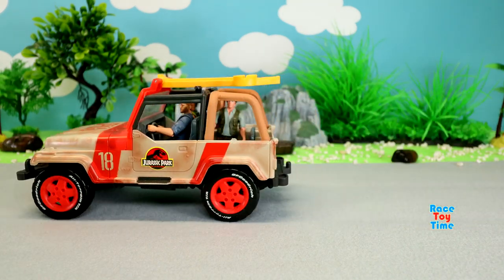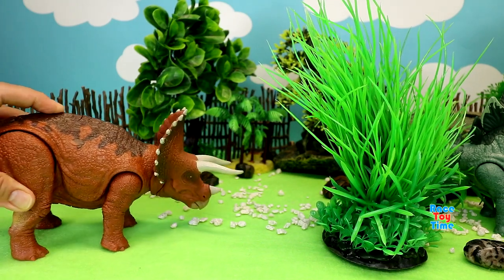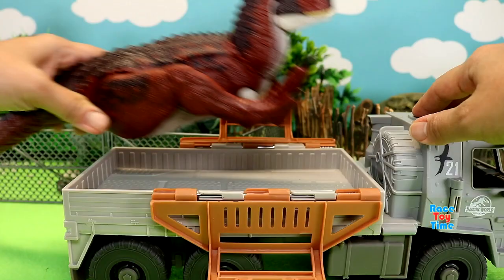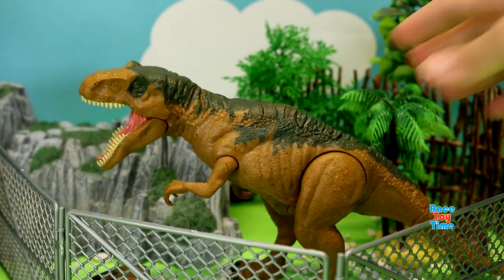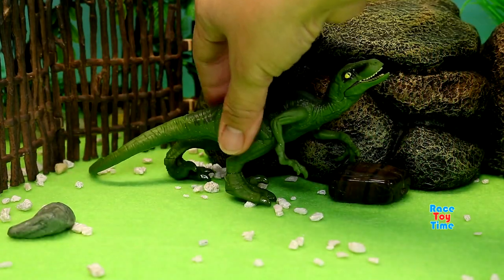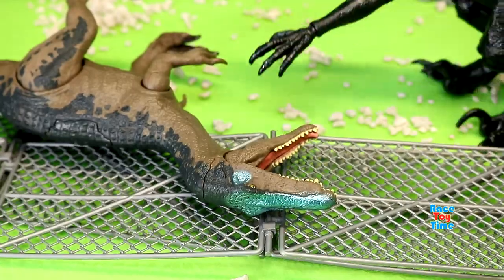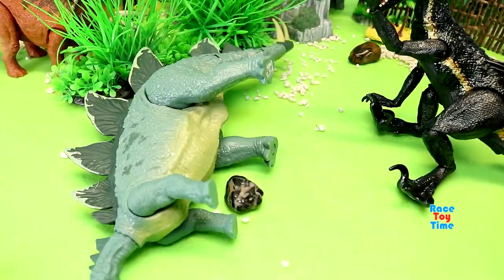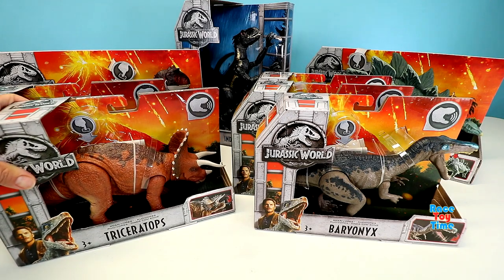Jurassic World Dinosaurs Park Toys For Kids - Indoraptor T-Rex Dinos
Hi guys, today we are going to show you some Jurassic World Fallen Kingdom dinosaurs toys. We made a small dino Jurassic Zoo for the dinos.